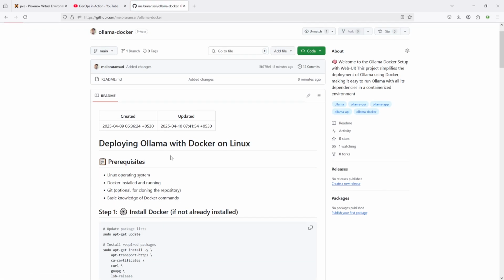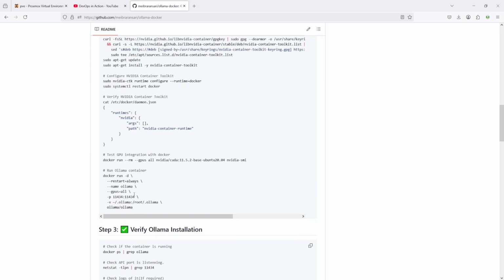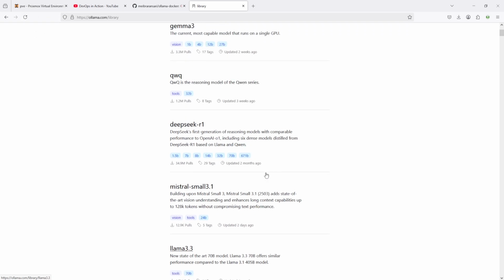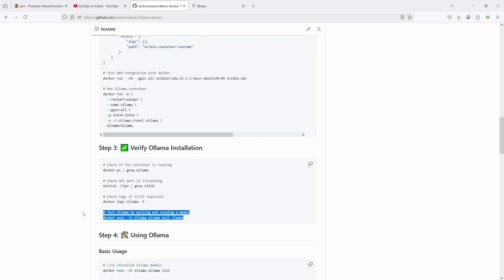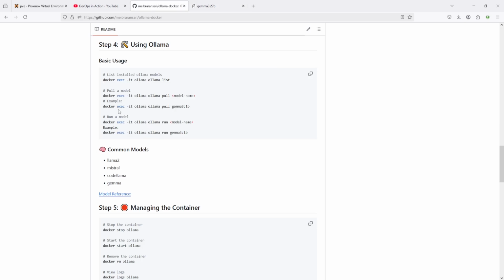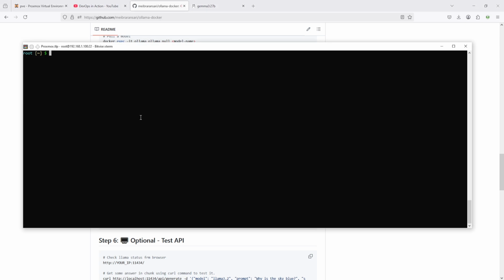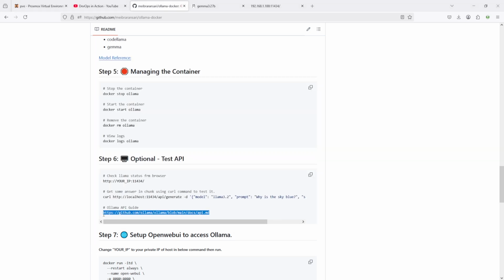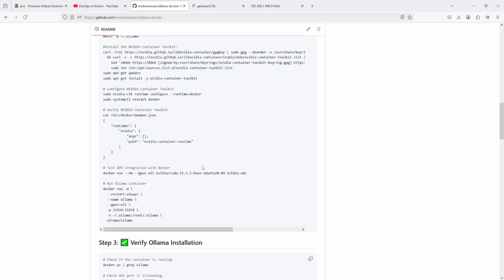Deploy ANY Open-Source LLM with Ollama on Linux 100% Local Solution DevOps in Action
In this video, I demonstrated how to deploy Ollama on ubuntu useing docker